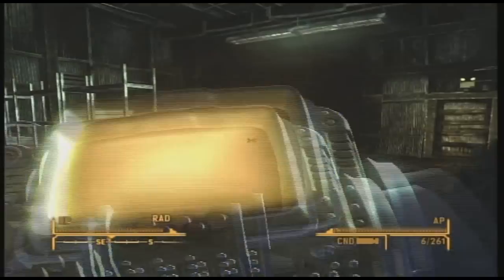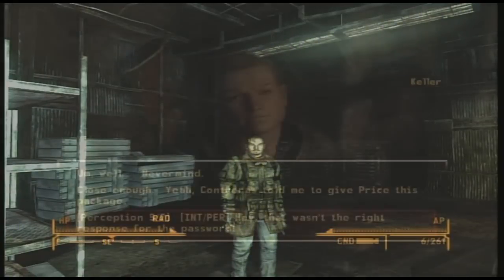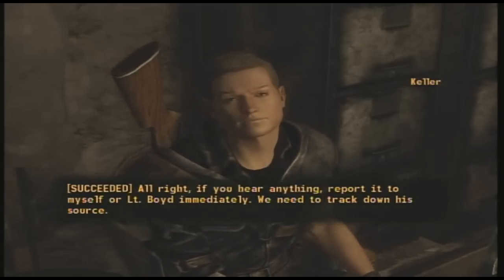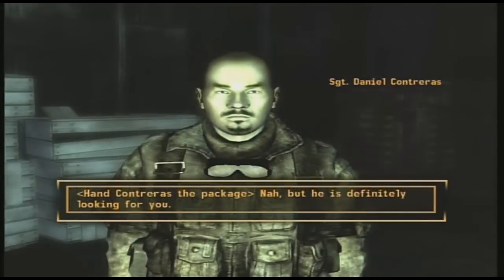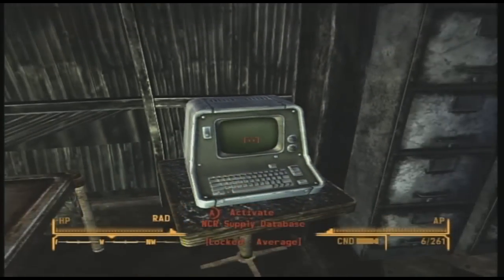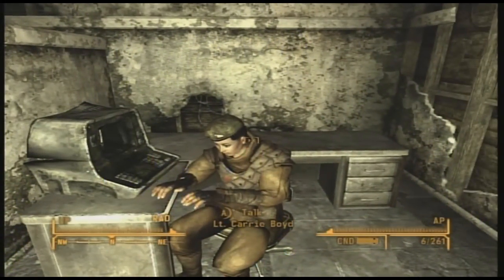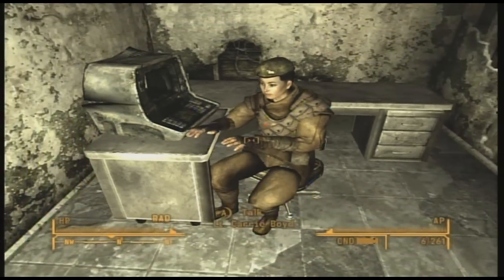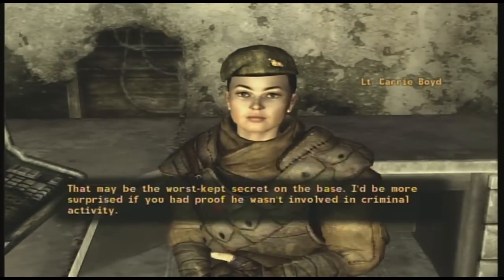Fallout: New Vegas Rare Weapon: This Machine